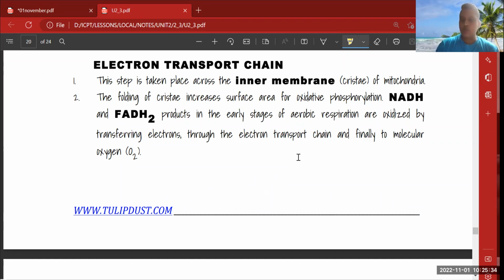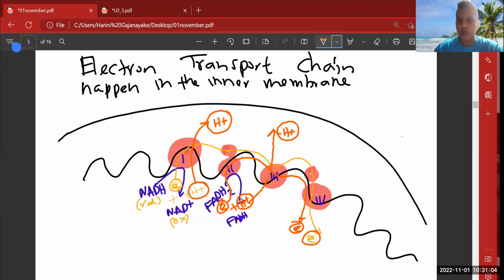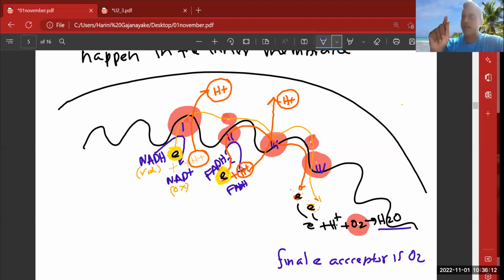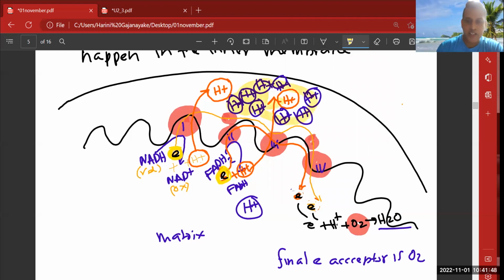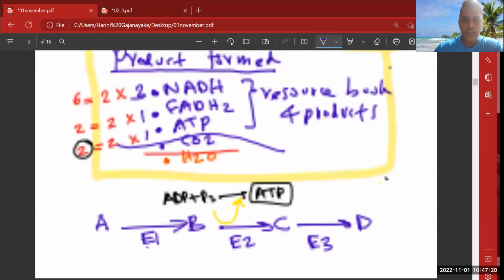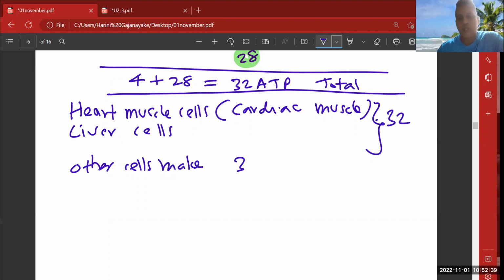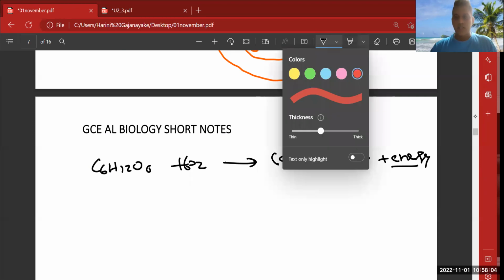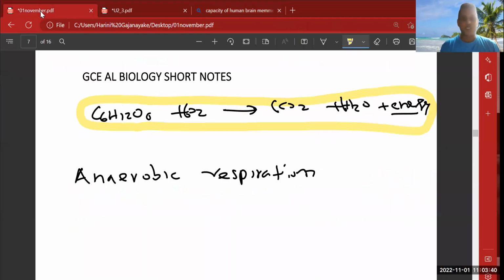AEROBIC RESPIRATION (SAMPLE VEDIO)